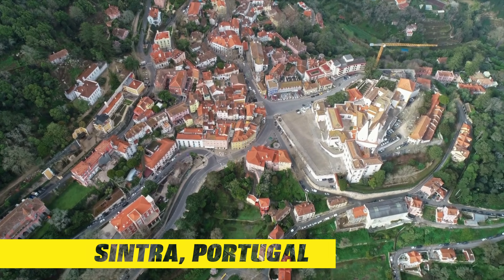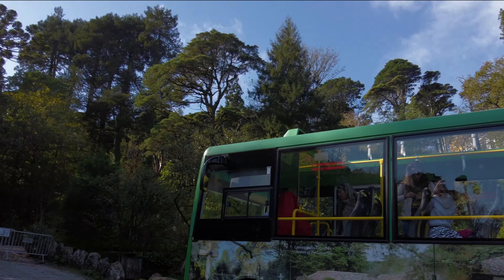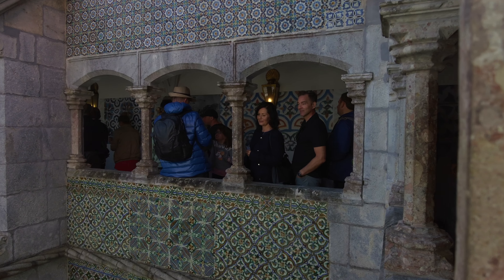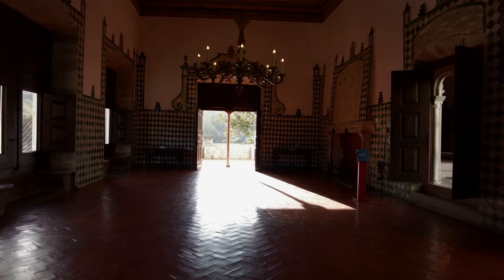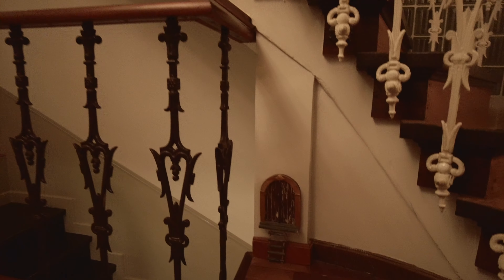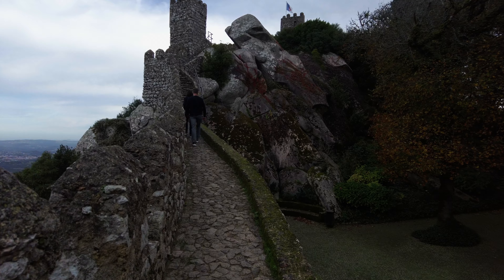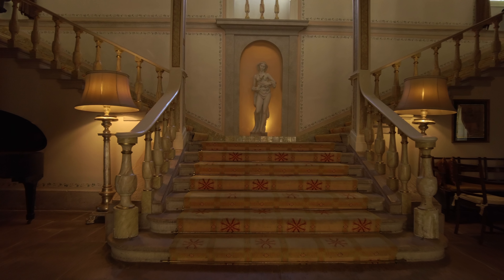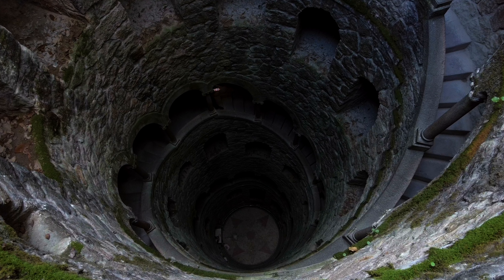Track Us Down In Sintra, Portugal | 3 Romantic Days In Sintra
Seductive Sintra:  Truly historic and deeply romantic.  This is an absolutely essential side trip from Lisbon - just a short, enjoyable 50 min train ride away.  We packed 3 days worth of Sintra sites and delights into 2.  Travel with Track Us Down, in Sintra!

Wishing you health & happiness!

Our Filming Gear:
🎥 Sony camera
🎥 DJI 4K camera
Travel Gear:
🧳 Travelon bag
🎒EcoHub 40x20x25 backpack
🎒EcoHub 40x20x25 duffle bag
Pet products:
🐶 Adaptil dog-calming spray
🐶 Adaptil dog-calming collar
🐶 SportPet Designs Iata-approved Dog Crate
Chesapeake Bay Heavy-Duty Rolling Airline Pet Crate
🐶. Petmate Sky Kennel Pet Carrier - Amazon Choice
(*Requires you to simply add your own metal hardware)
Convertible dog seat cover for back seat

Recommended Books:
The Blue Zones
Track Us Down An Around the world Backpacking expedition with kids ( written by Doug )

We are participants in the Amazon Services LLC Associates Program, an affiliate advertising program designed to provide a means for us to earn a small fee by linking to Amazon.com and affiliate sites. Thank you for supporting the companies that keep Track Us Down going.

In October, 2021, we retired early at age 50 and moved to Portugal.  We sold everything, and downshifted to our "Second Half of Life."  We are here on Madeira Island, Portugal.  We hope you find our videos helpful and a little interesting, as you pursue your "Second Half of Life."

If you are looking for a real estate or civil lawyer here in Funchal, Madeira, we have a great recommendation.  He has been a local lawyer in Funchal for decades and is well-respected - a true gentleman.

Bordr:  We used Bordr in order to get our NIF and open a Portuguese bank account from overseas - what a relief and peace of mind that was!  Bordr is amazing, very affordable, and have excellent customer service - we highly recommend them!

▶  Looking for a vacation read?  Inspiration for World Travel as a family or as a couple?  Then Track Us Down! check out our e-book about our One Year Off as we travelled around the world with our kids: